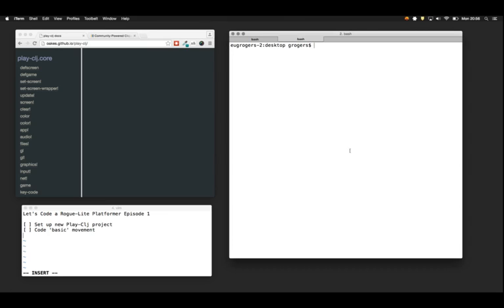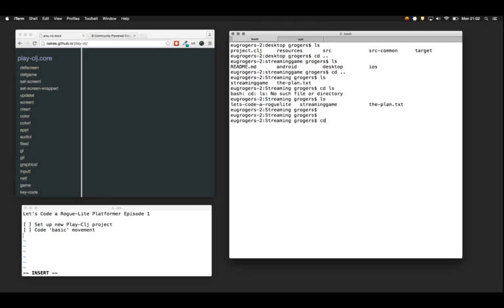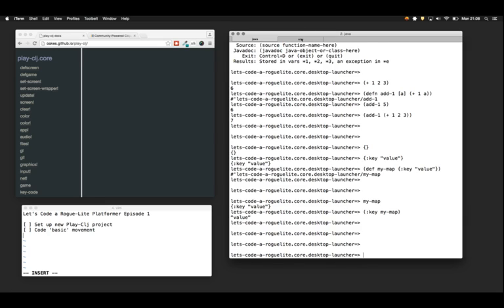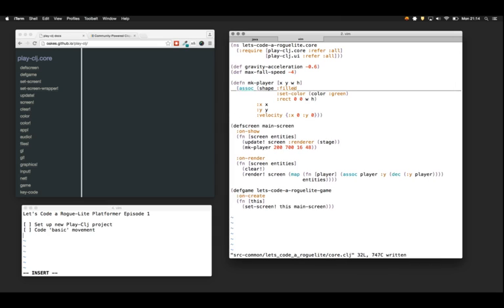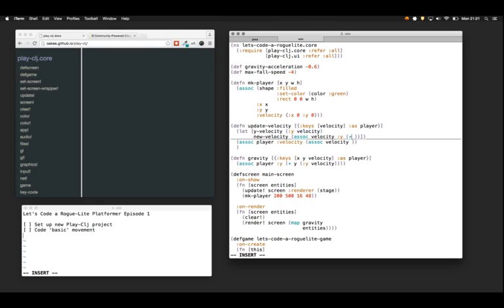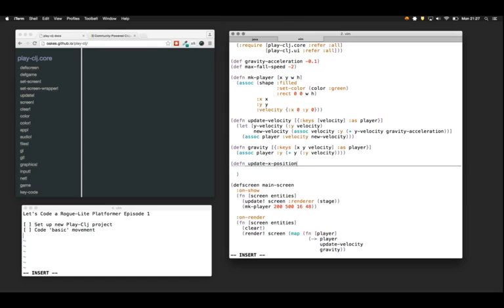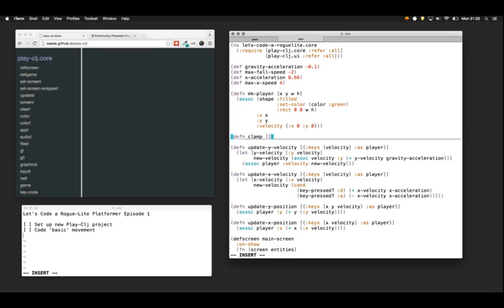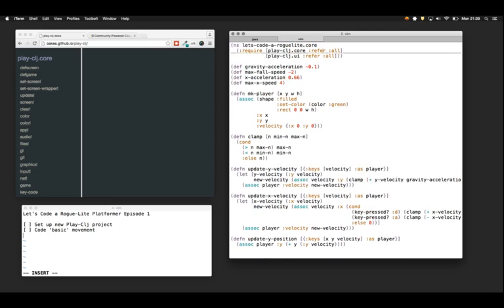[OLD][Episode 1] - Let's Code a Rogue-Lite Platformer! - Falling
[ALPHA] - I'm just starting out with creating video content, content will improve as I learn more. Until then expect things to change!

Let's Code a Rogue-Lite Platformer is a series of videos where I build a game on YouTube and Twitch and answer questions from viewers.

In Episode 1 we look at how to set up a new project in Play-Clj and how to make our player fall and move left and right.